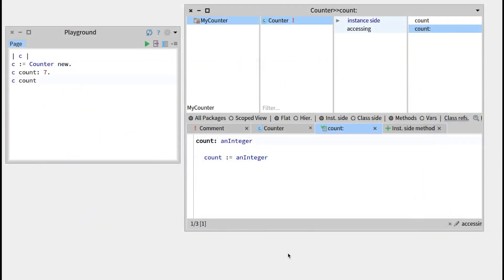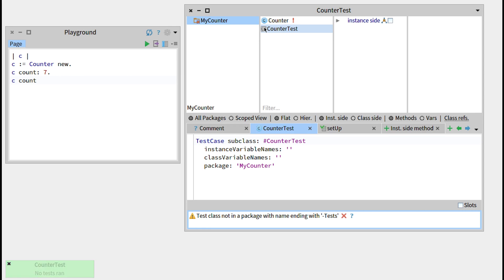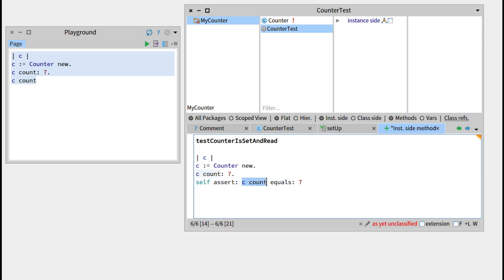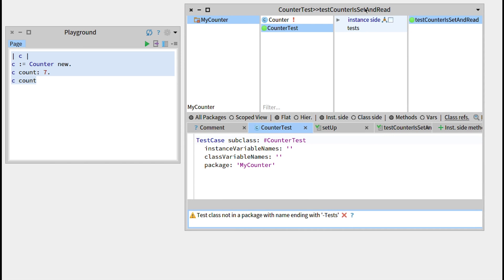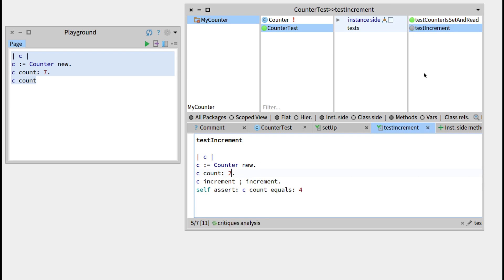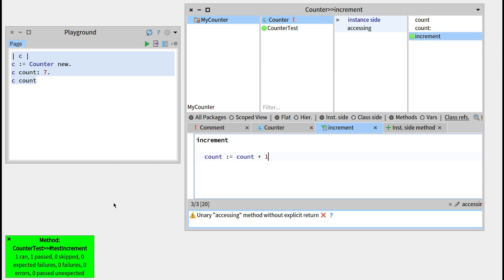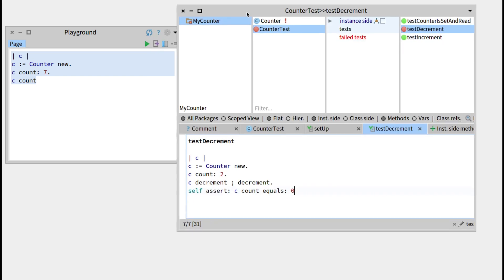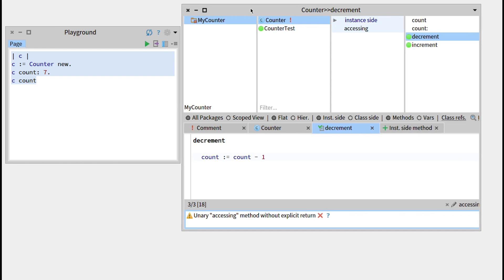🐥 Adding some unit tests [W1-ReDo2-EN]